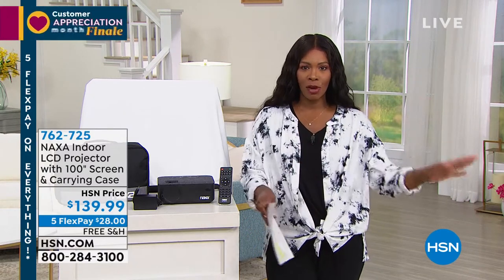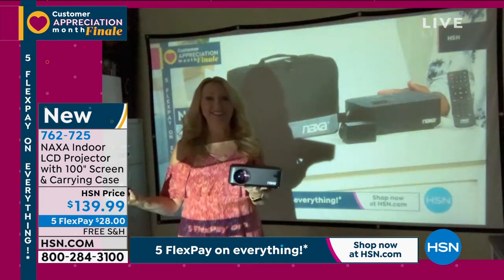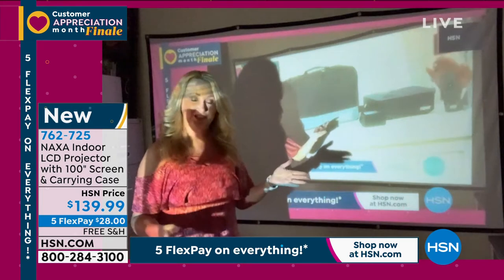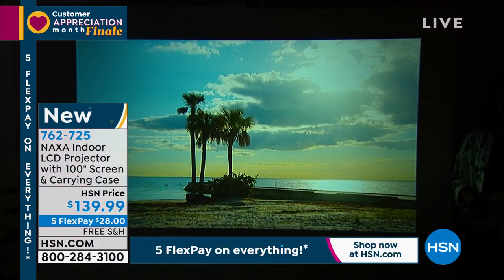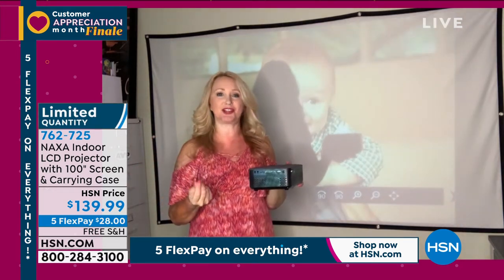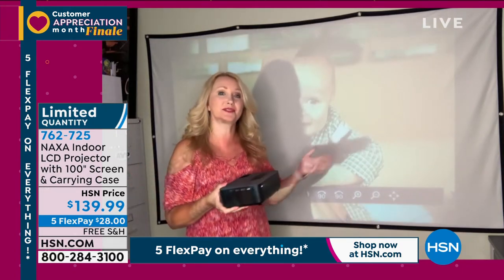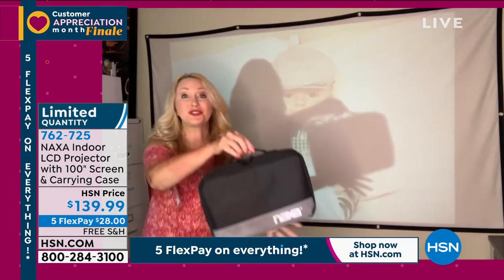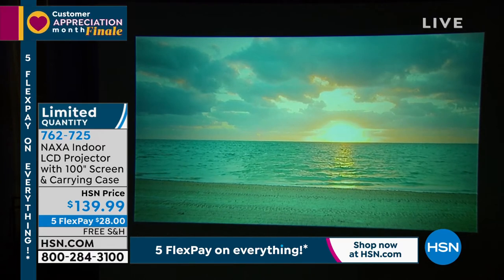NAXA Indoor LCD Projector with 100" Screen and Carrying ...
NAXA Indoor LCD Projector with 100" Screen and Carrying Case
Enjoy all your favorite movies, TV shows and sports events with friends and family, in an immersive LCD entertainment experience, with this NAXA indoor 720p LCD projector. Bluetooth functionality allows you to connect the projector to external speakers (not included) for a better sound experience. Bundled with the 100" screen and carrying case, you can experience great entertainment with your friends and family anywhere you are. Plus, you can enjoy streaming all types of movies, music, and media through various apps, by connecting a compatible streaming device like the Amazon Fire Stick, Roku Streaming Stick, or Google Chrome Stick (streaming devices not included).

    Indoor 720p LCD projector
    UL power adaptor
    Fullfunction remote control (batteries not included)
    100" Portable projector screen
    Carrying case
    User manual
    Manufacturer's 1year limited warranty on parts, 90 days on labor